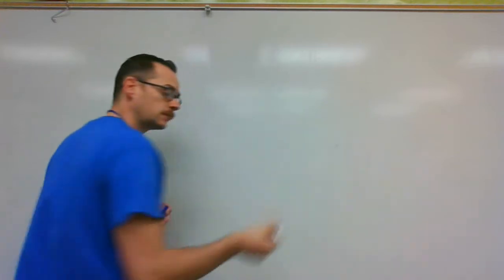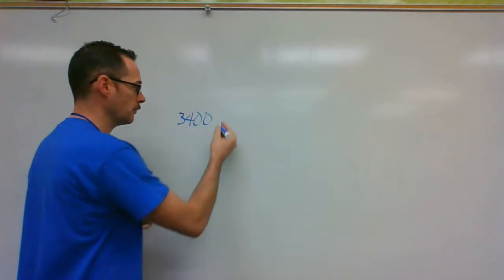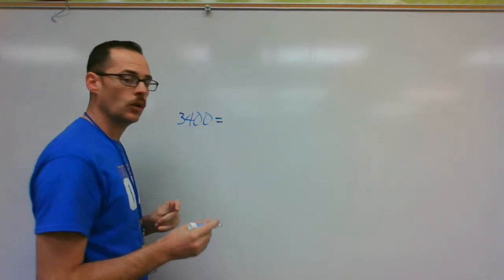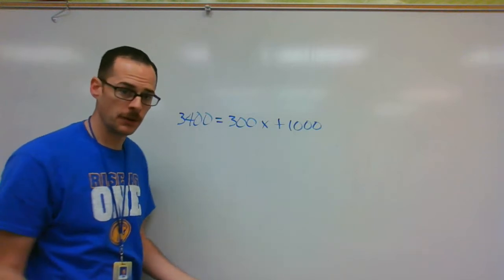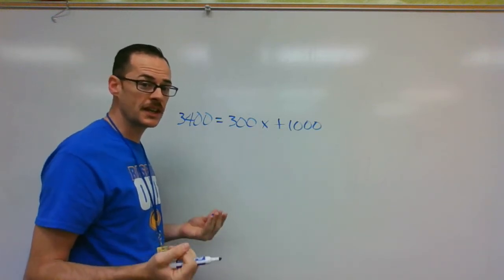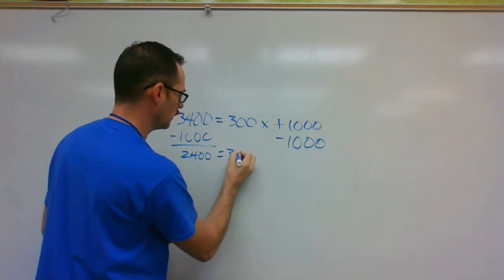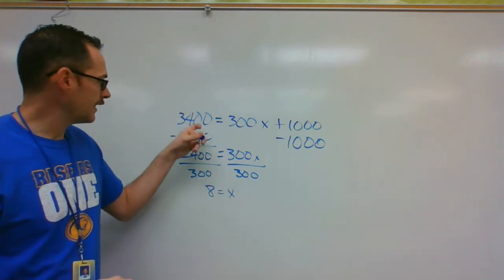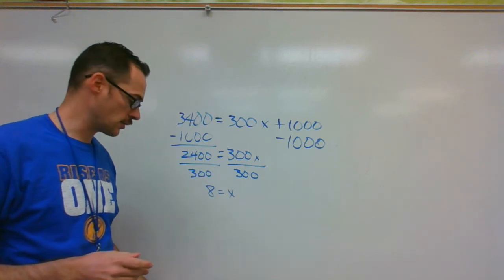Solving Story Problem Equations for x